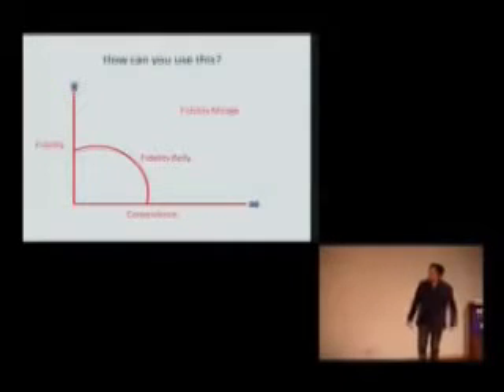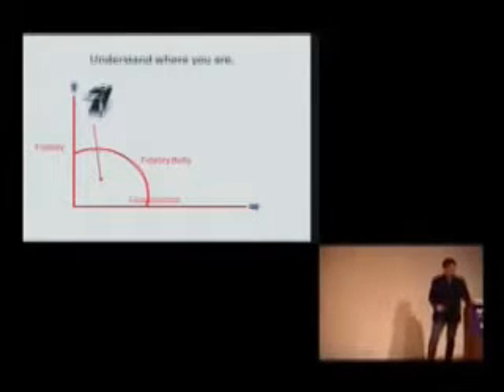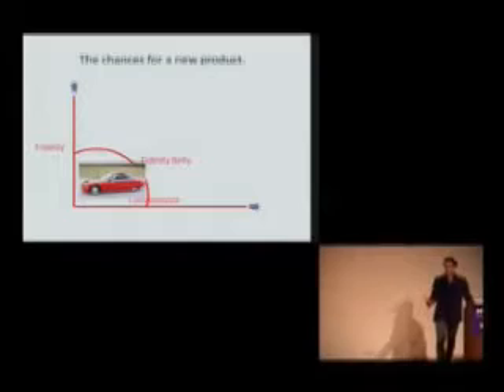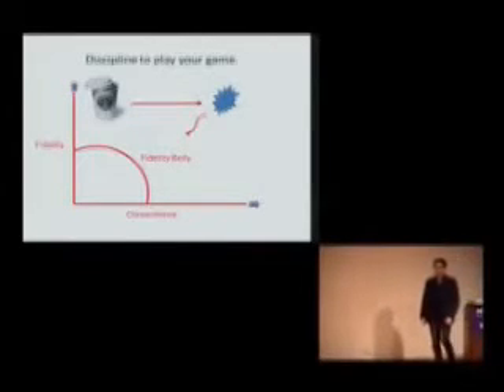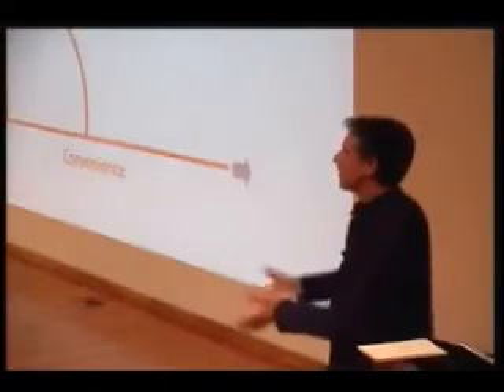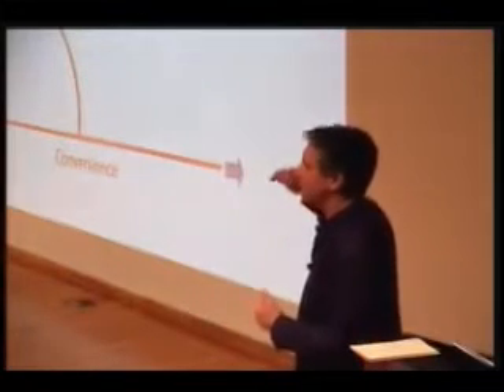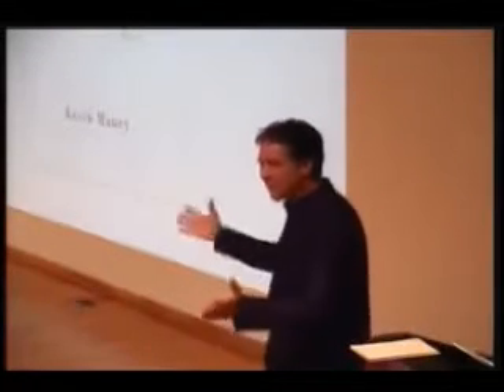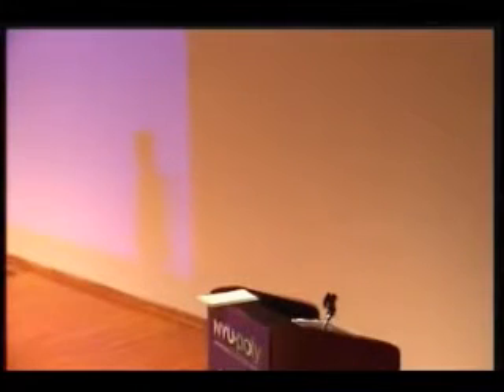NYU Trade-Off Lecture part 4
Author Kevin Maney talks about the central concept of his book, Trade-Off: Why Some Things Catch On, and Others Don't, for 500 engineering students at New York University.